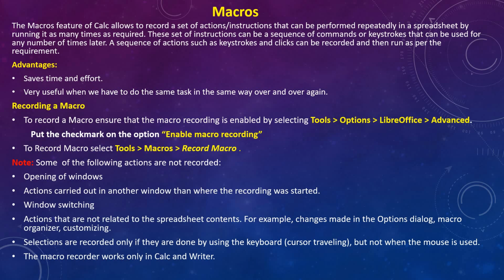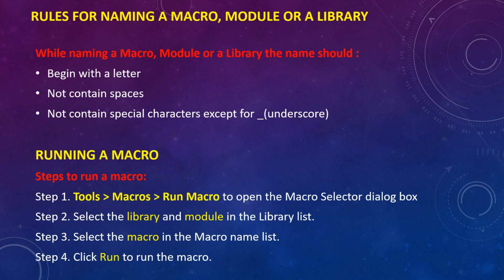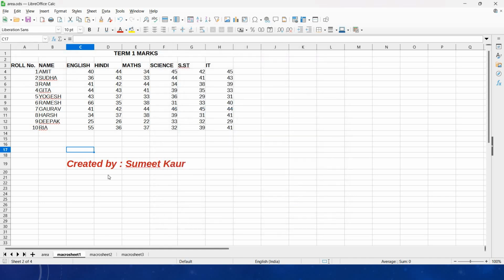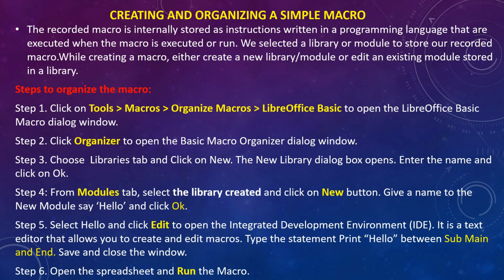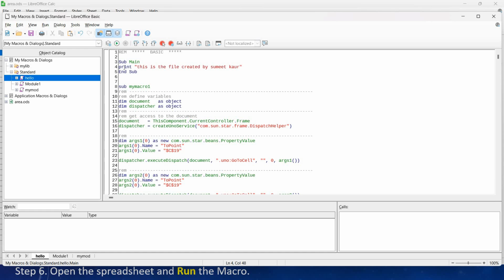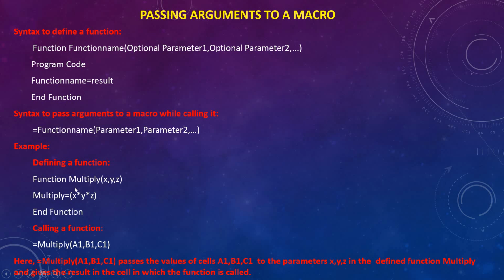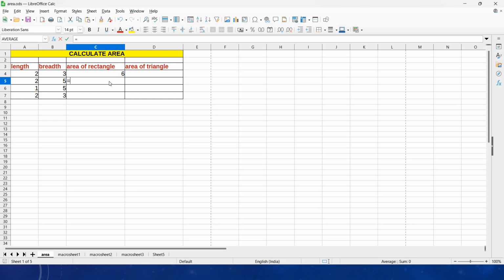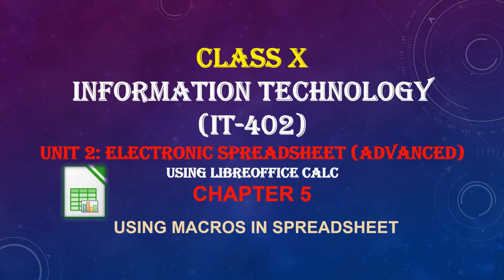Class 10 IT 402 Macros in a spreadsheet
This video explains how to record macro, run macro, creating macros, macro as a function.